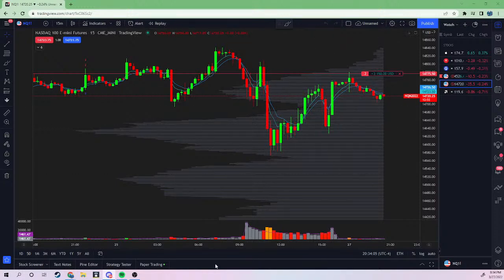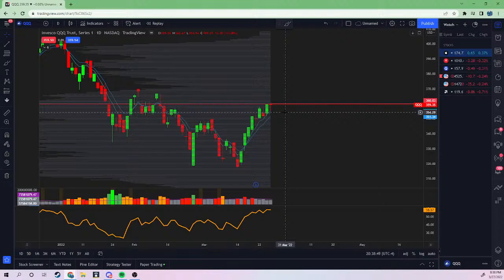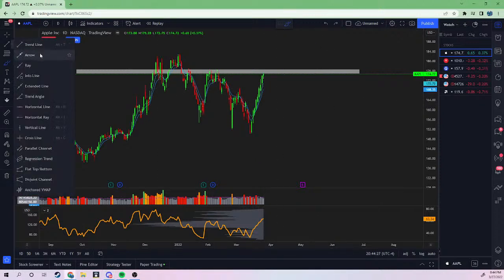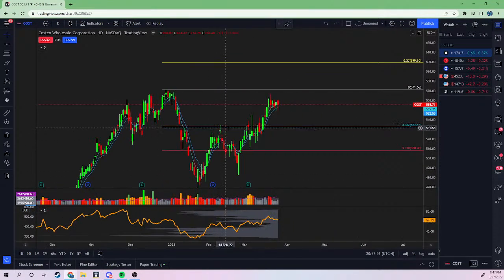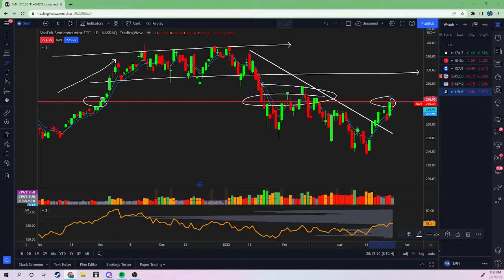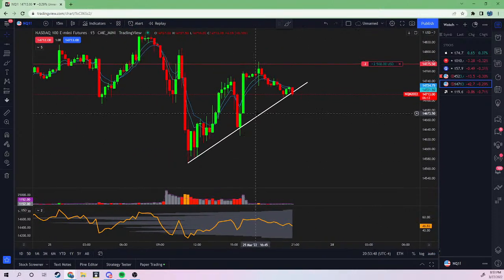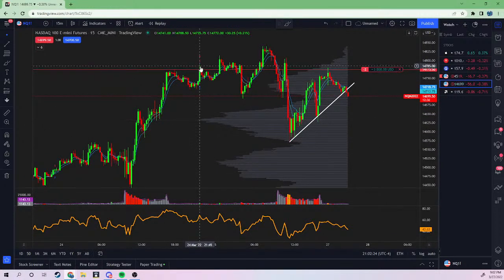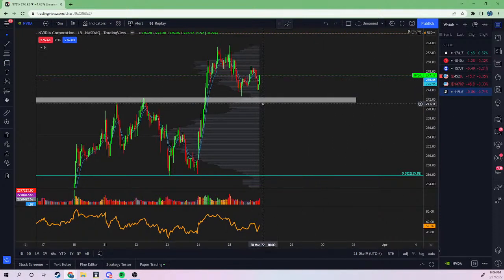Building Watchlist With @BullsCorner | Shinobi Signals| NOT a financial advisor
Trade carefully and at your own risk, Happy Trading :)
Thanks

Note: Educational Purpose Only.